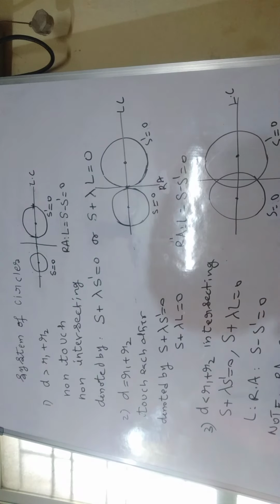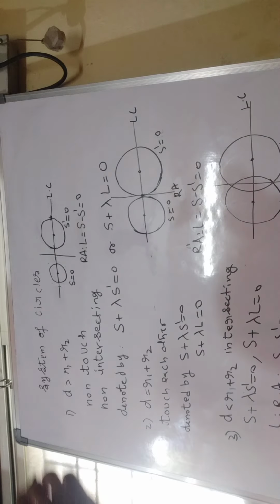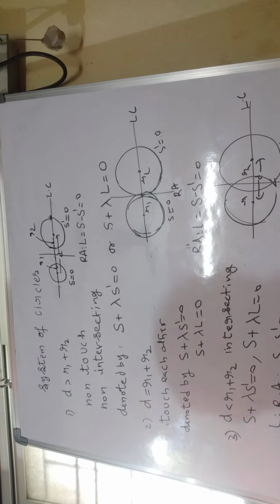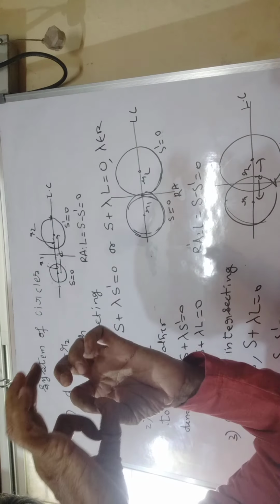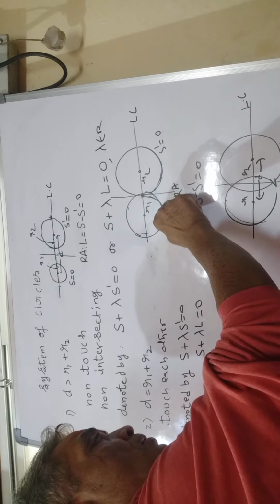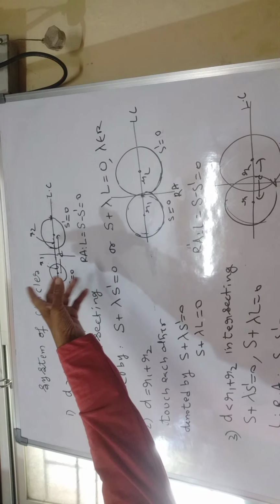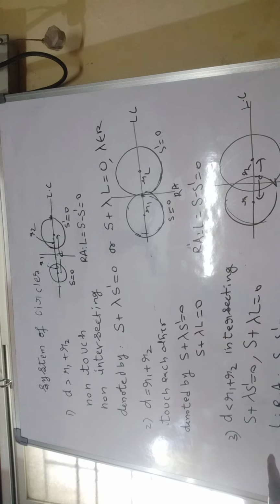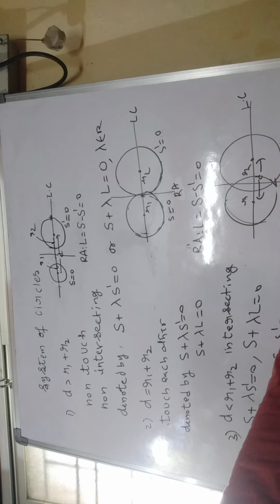5 April 2022